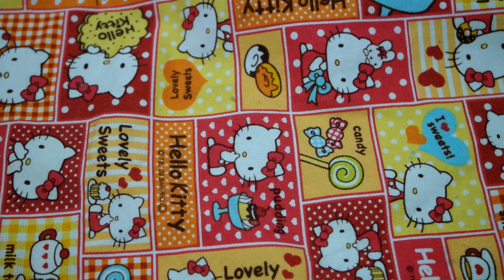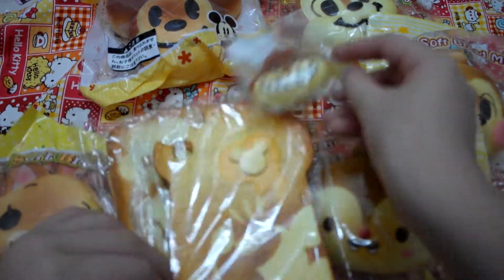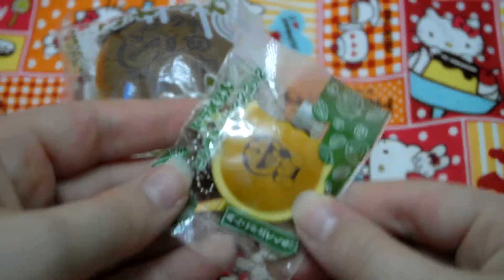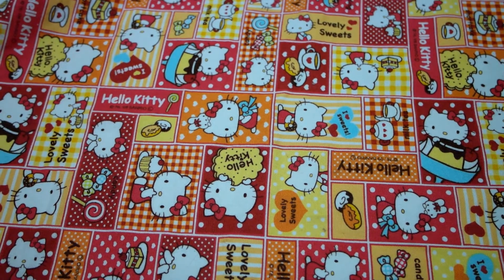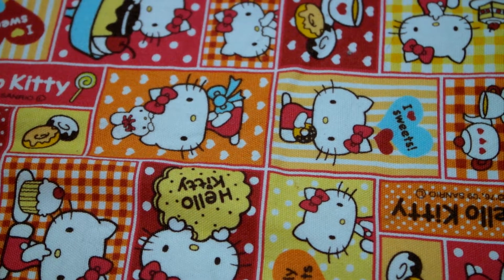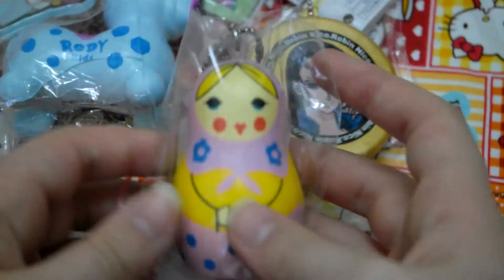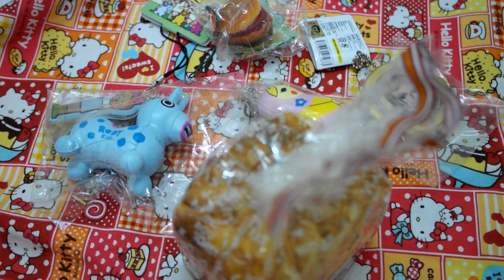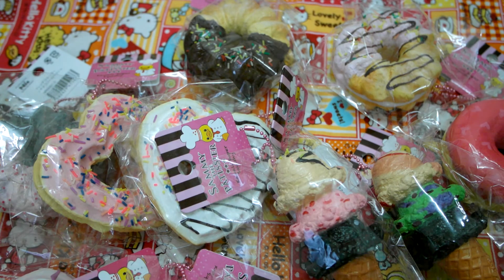HUGE Squishy collection#3 (2013)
There you go again the last part to my squishy collection! ^^ Enjoy!